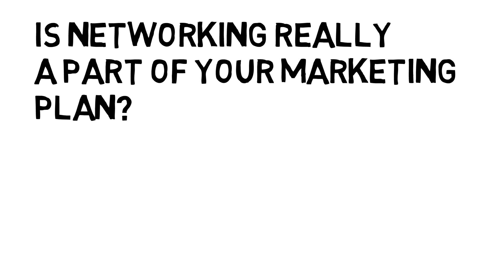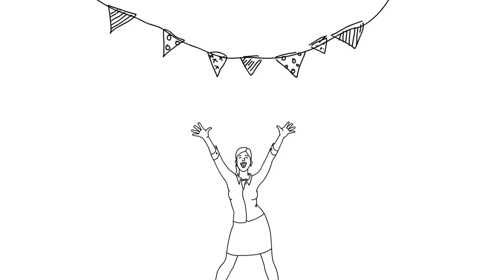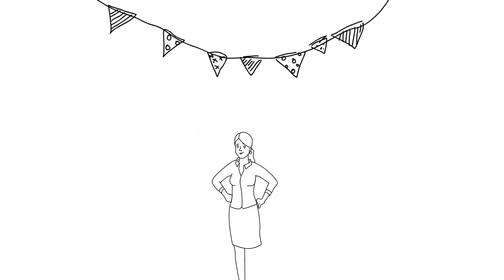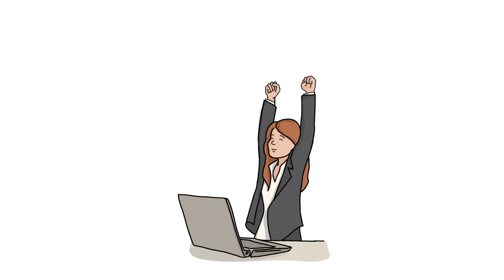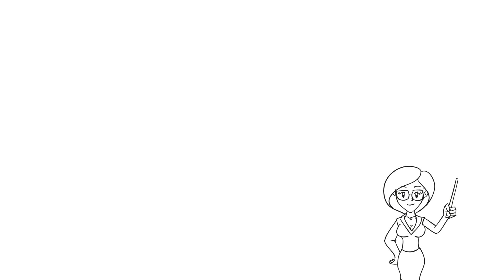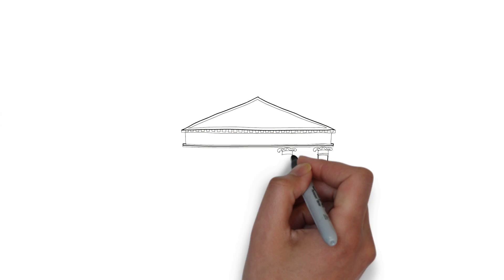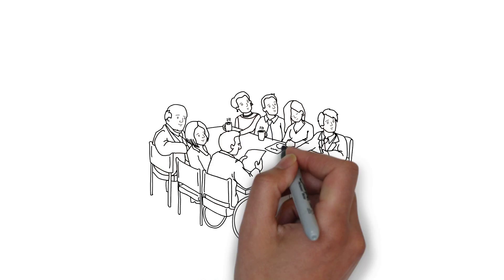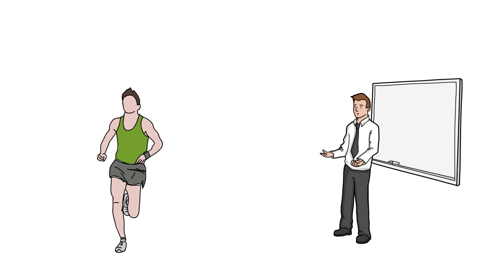Tip of the Week Is Networking Really a Part of your Marketing Plan?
While networking can be fun it should be taken seriously as part of your marketing strategy. Do you actually strategically plan where, how and with whom you will be networking? Some people have a grenade approach - throw something out there and hope the shrapnel hits part of your target market.
A better approach might be to carefully research who is connected to your ideal clients and plant time each week to meet and associate with those people to from referral opportunities. There needs to be time scheduled into your calendar to  make this productive and strategic. The most successful business professionals will schedule six to seven hours each business week to network effectively with those in their target market. This might take many forms like a Chamber of Commerce event or professional association meetings. It could be a sponsorship of an event or a speaking engagement. Use your networking radar to hone in on your target and you will find yourself hitting the bullseye.